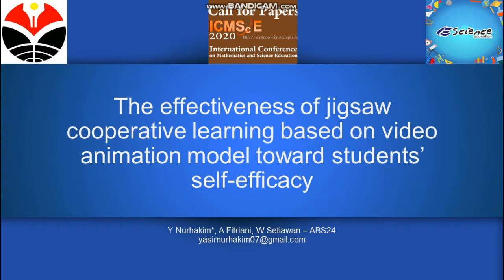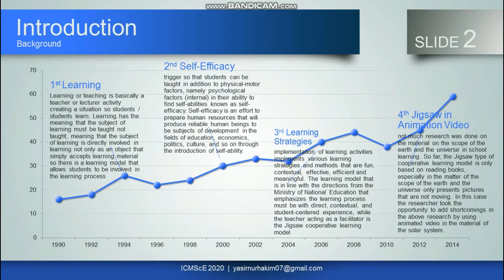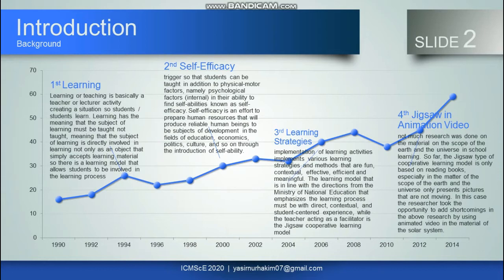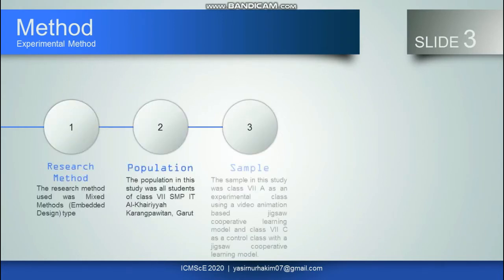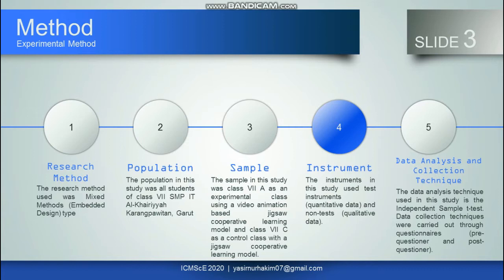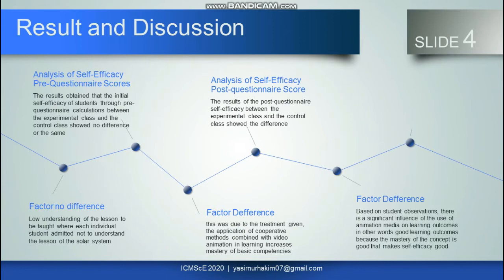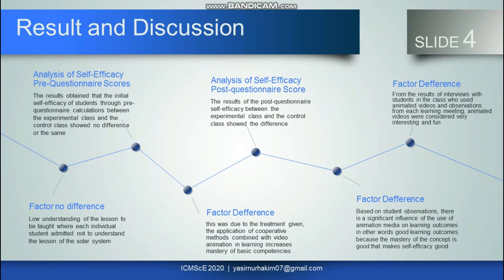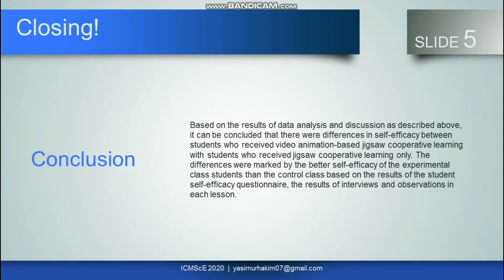ABS24 Yasir Nurhakim